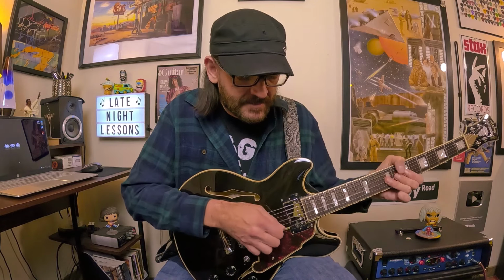~ New Guitar Day 2024 ~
Hey everyone! It's a new month, I'm sporting a new haircut, and I wanted to feature my new guitar - the surprisingly amazing D'Angelico Premier Mini DC. This lil' guy arrived last month, but I waited until "Metal Month" was over to feature it, so without further ado - let's dive in!

This quick rant video features this guitar with a bluesy-funk opening jam, along with a jazzy clip I recorded last month the day the guitar arrived (October 11th). I shared the news about getting this guitar on Facebook, but I wanted to officially share it here on the LNL channel too, so viewers could get a look/listen of the new axe and what it can do.

For what this guitar is and what I paid for it - this lil' guy ROCKS! If you're interested in seeing the latest six-string added to my studio, are interested in learning more about these solid little guitars, or maybe you're just curious what all the fuss is about - this video is totally for you!